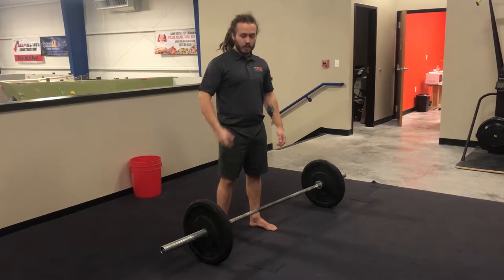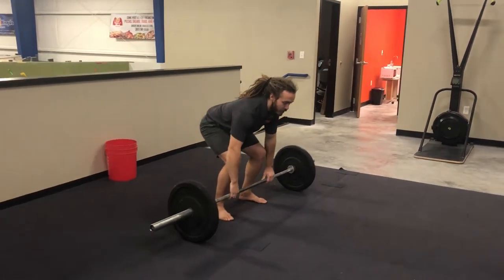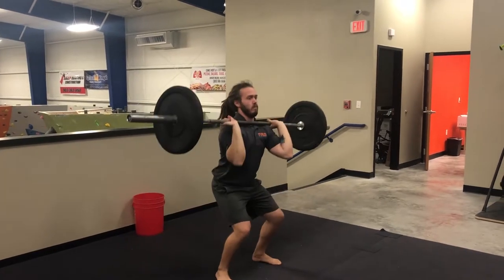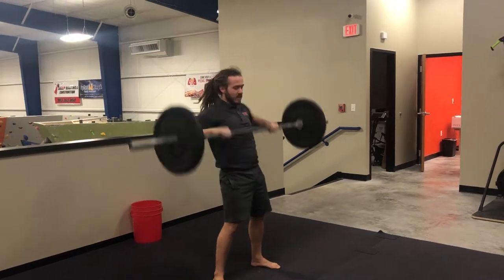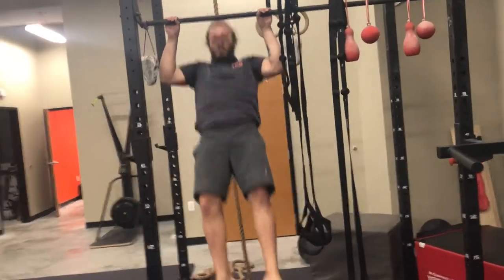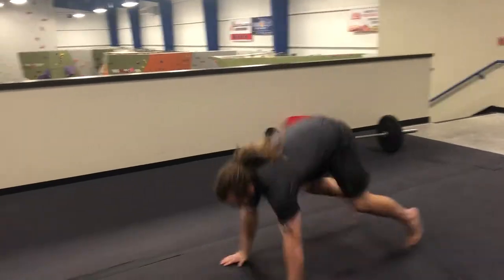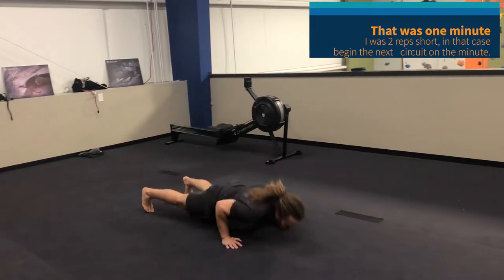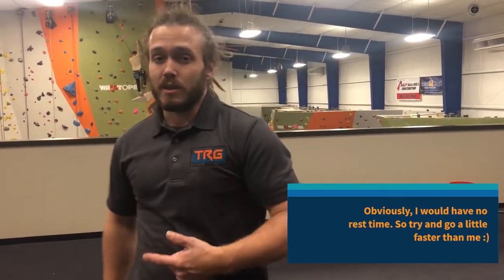WOD vlog #84 HIIT it hard wednesday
Clean and press 6 reps barbell
pull up 6 reps rig
Broad jump to Burpee  6 reps calisthenic
 6 minute EMOM  rest 3 minutes and repeat x 1